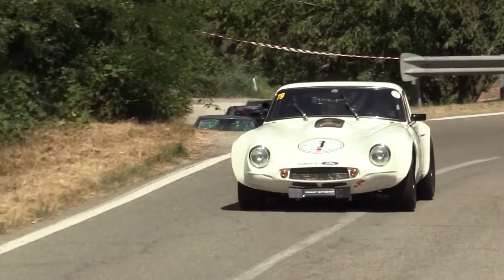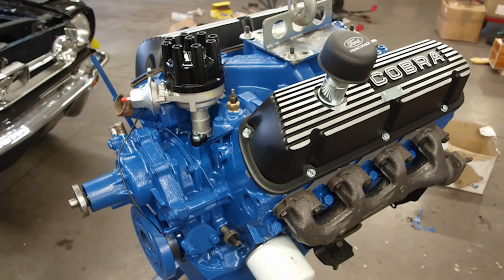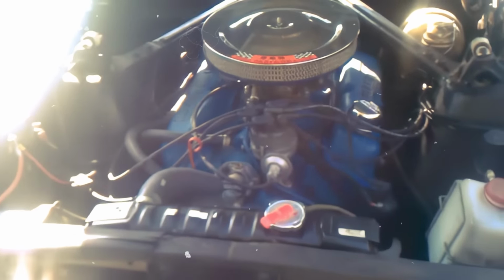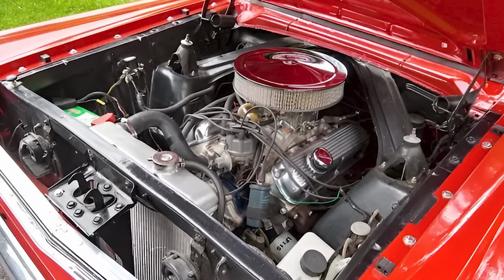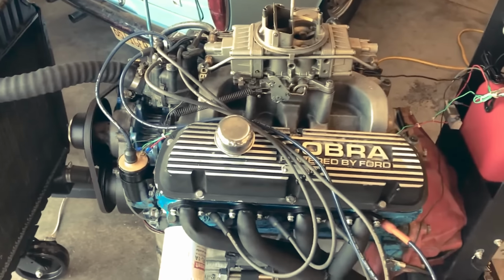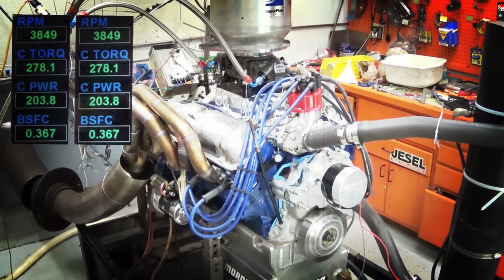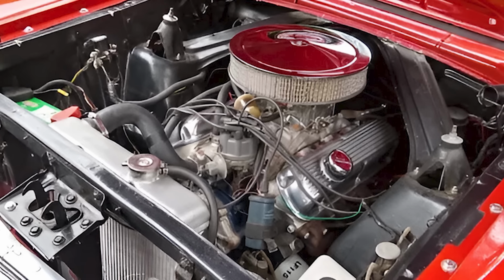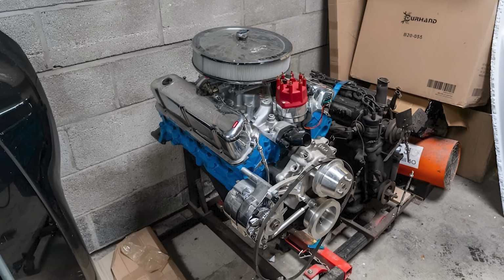The Shocking Truth About the Ford 289 Engine – Imperfect, But Unbeatable!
The Shocking Truth About the Ford 289 Engine!
The Ford 289 – a compact, humble engine that went on to make history. From the first Mustangs to Shelby-tuned builds conquering Le Mans, the 289 was more than just machinery – it became a symbol of the golden era of American muscle.
This video takes you from its modest beginnings to its racing glory, dives deep into the Hi-Po K-code specs, common issues, and how to upgrade the 289 into a modern-day beast.

NOTICE: Clips used from other videos are fair use and fall under U.S. copyright law because this work is transformative in nature, and has no negative effect on the market for the original work.